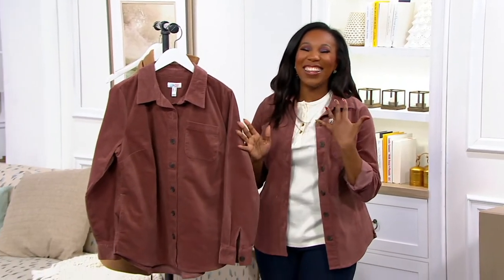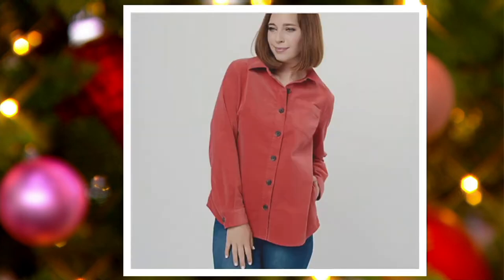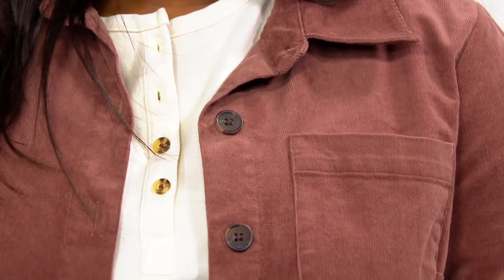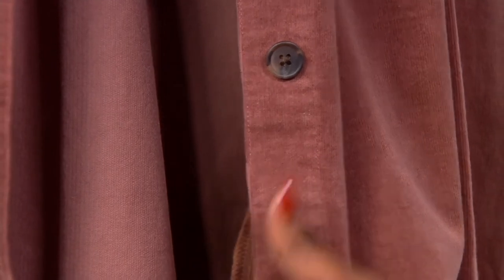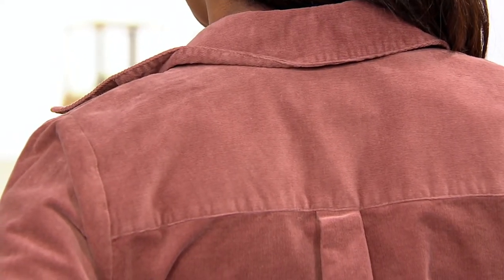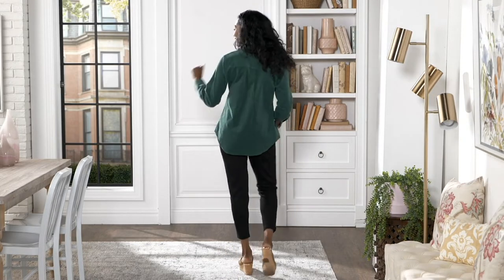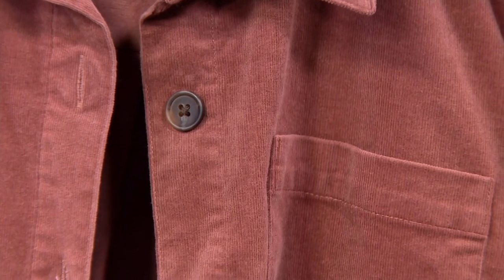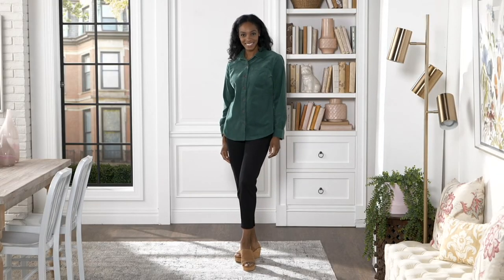Denim & Co. Stretch Corduroy Feminine Shacket on QVC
Denim & Co. Stretch Corduroy Feminine Shacket

Is it a shirt? Is it a jacket? This feminine corduroy &#34;shacket&#34; is so chic (and useful!) it's whatever you want it to be. From Denim & Co.&reg; Fashions.